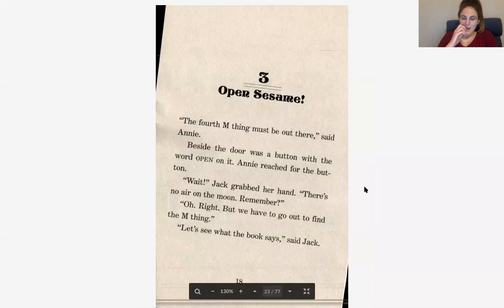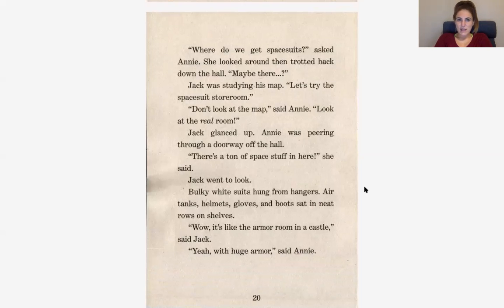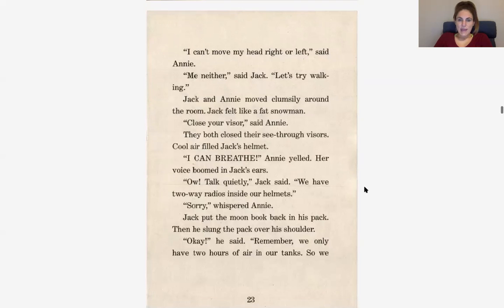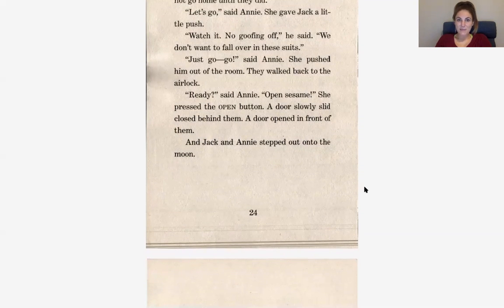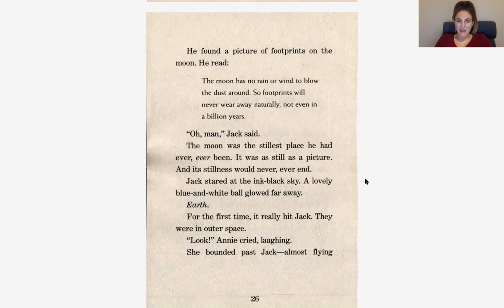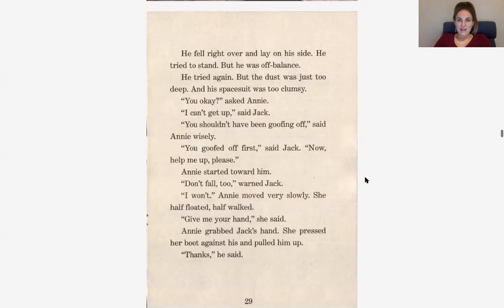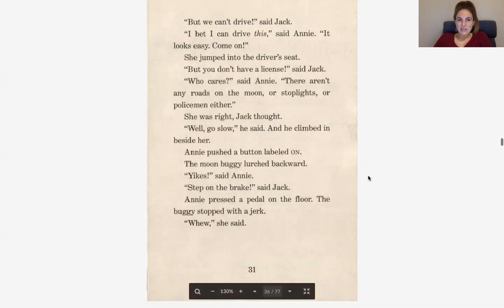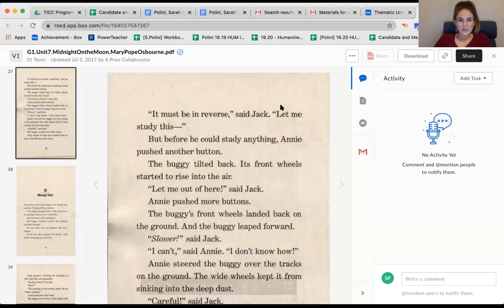Midnight on the Moon Chapter 3+4